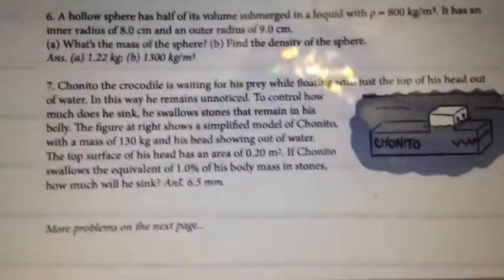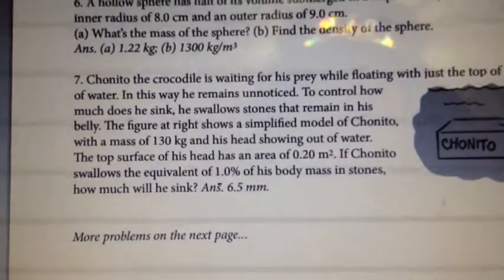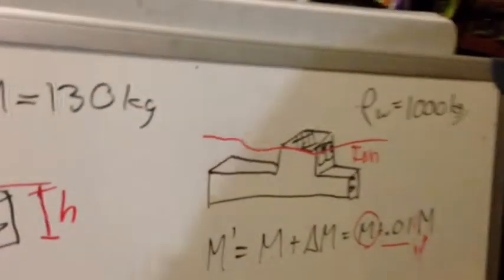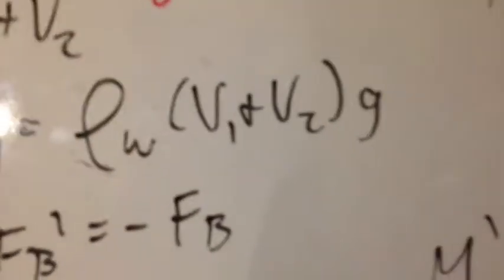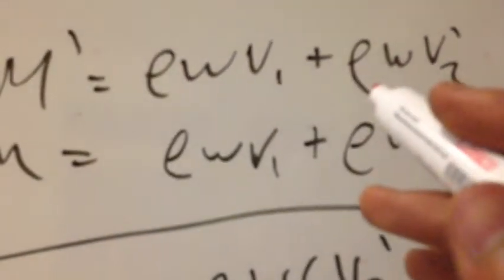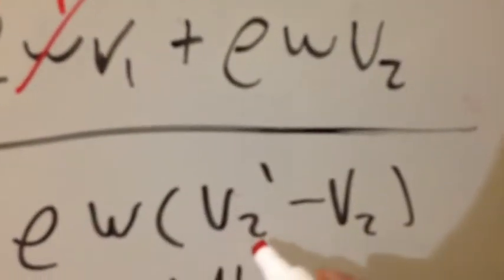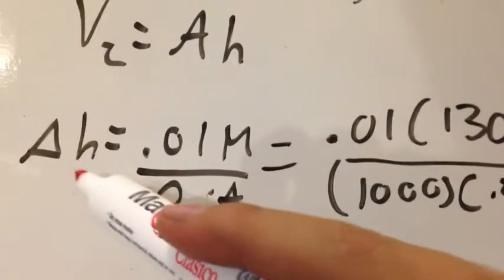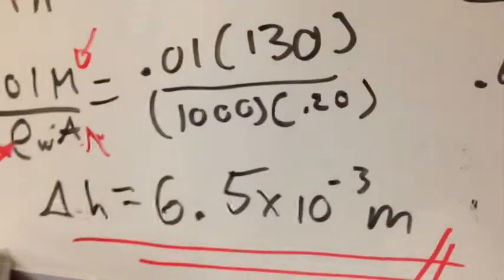Physics - Fluids 2